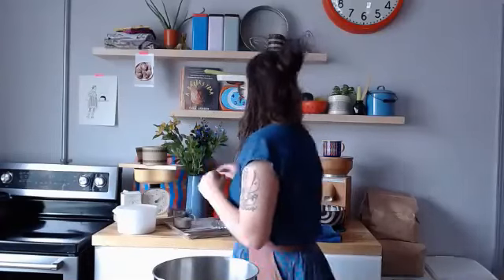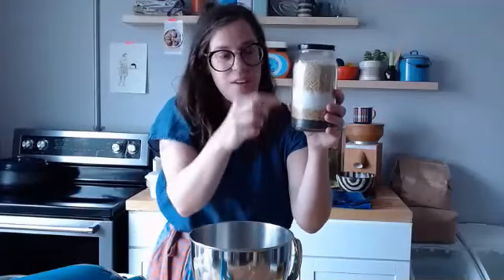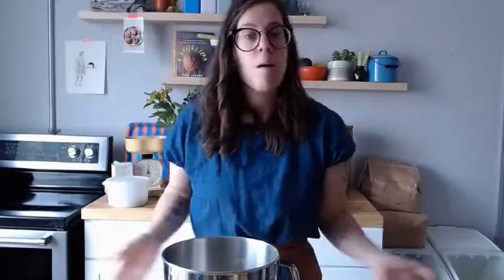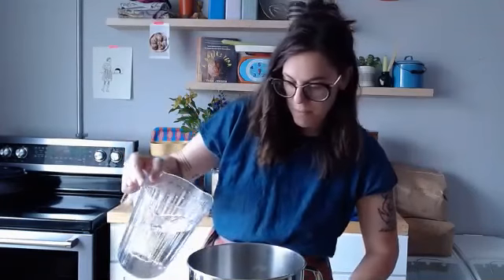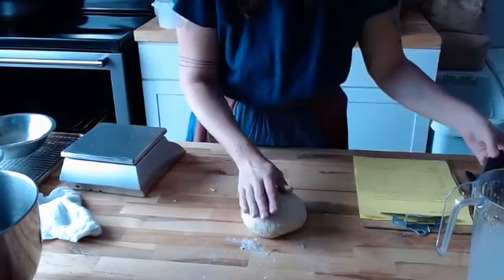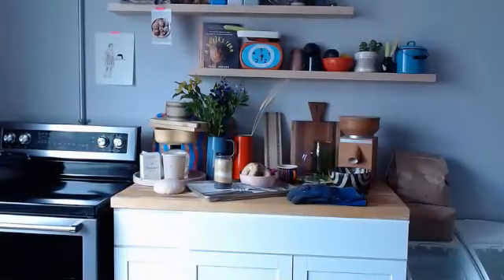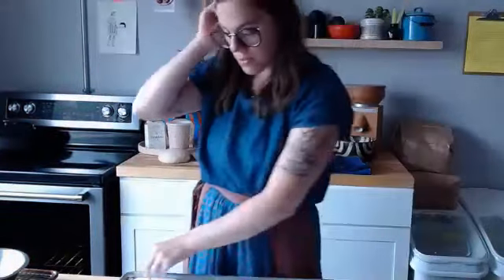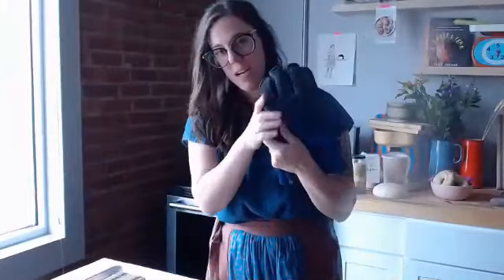Sourdough Bagels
Let's make sourdough bagels from scratch together!